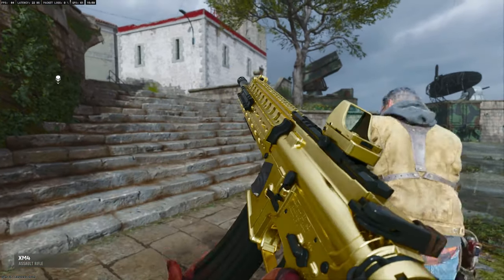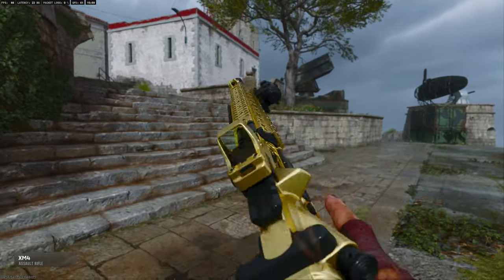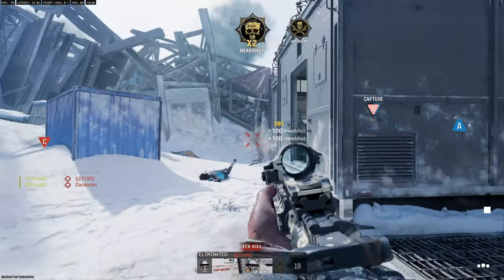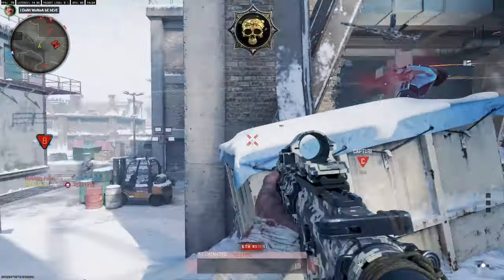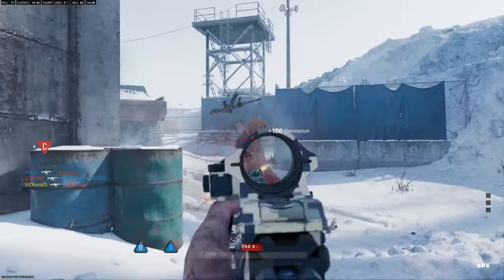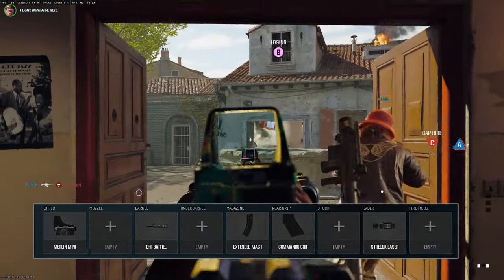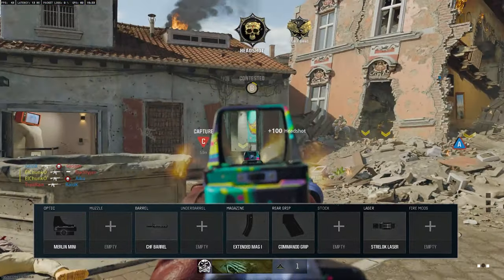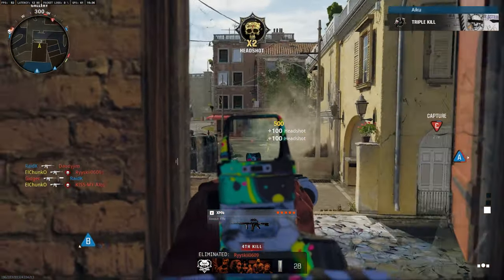Black Ops 6: Fast & Easy Gold Camo (in one hour!)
In this video I show you how I got the XM4 gold in an hour in call of duty black ops 6. Gold camo is super quick and easy to get this cod. I show you why in this video